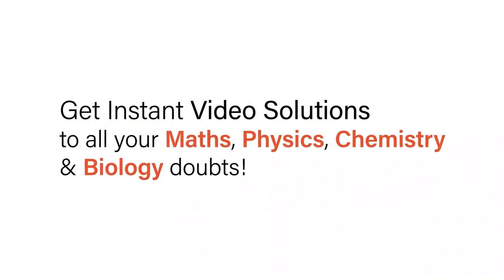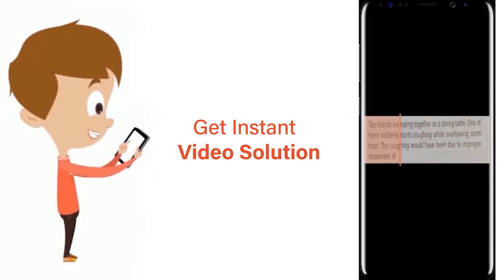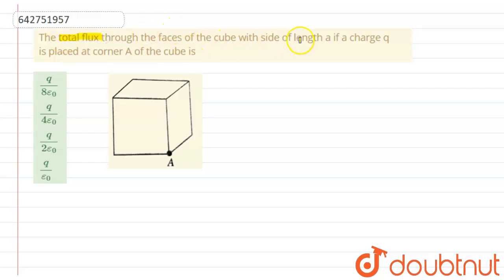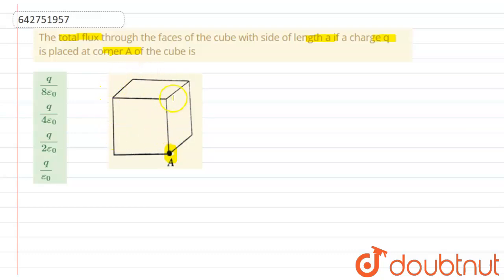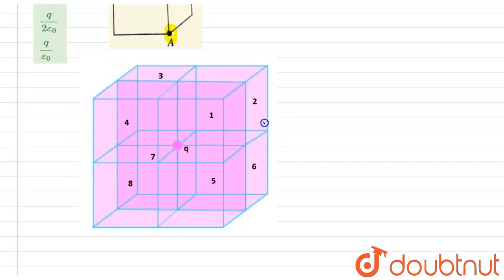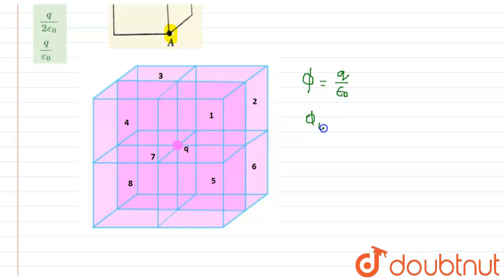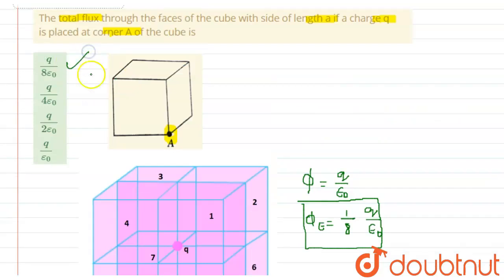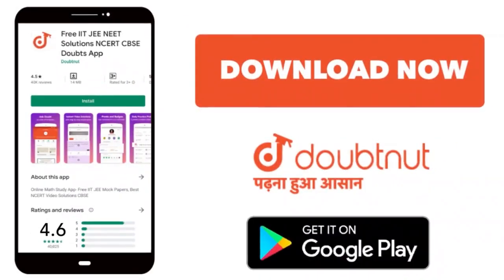The total flux through the faces of the cube with side of length a if a charge q is placed at co...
The total flux through the faces of the cube with side of length a if a charge q is placed at corner A of the cube is
Class: 12
Subject: PHYSICS
Chapter: ELECTRIC CHARGES AND FIELDS
Board:NEET

👉 Have Any Query? Ask Us.